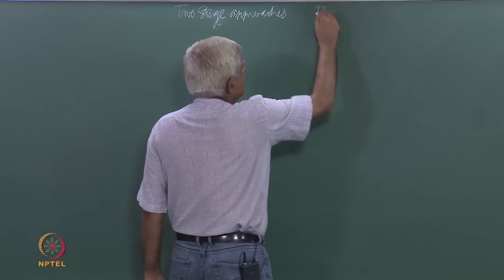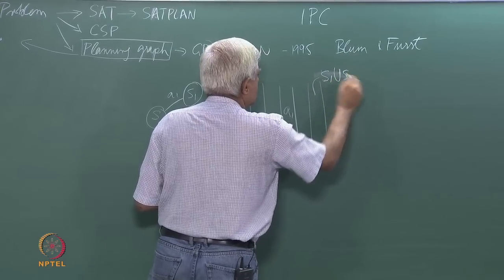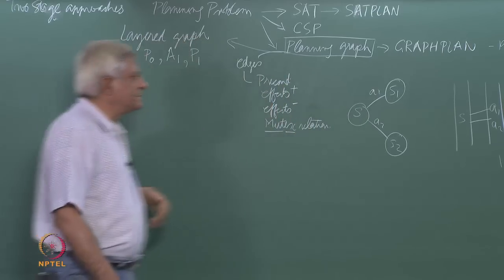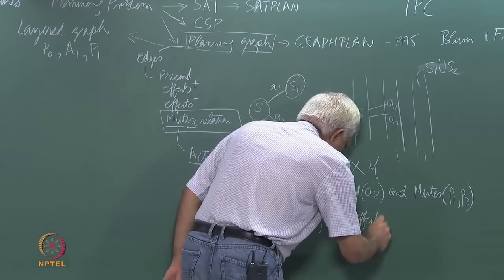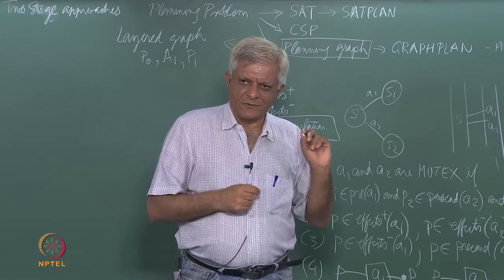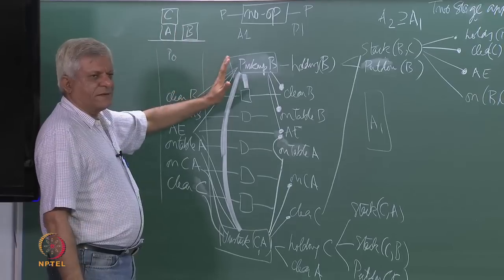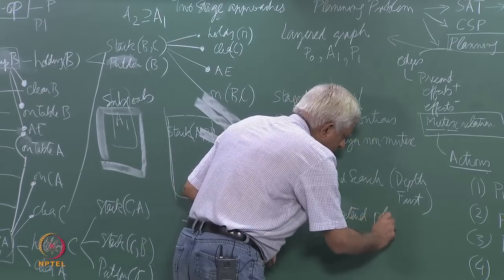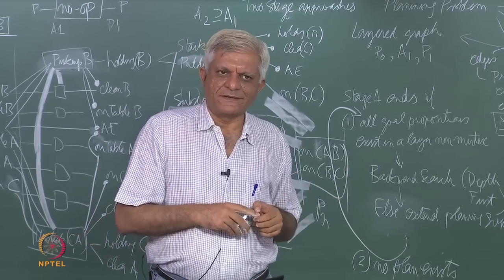GraphPlan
To access the translated content:
1. The translated content of this course is available in regional languages.
 2. Regional language subtitles available for this course
 To watch the subtitles in regional languages:
 1. Click on the lecture under Course Details.
 2. Play the video.
 3. Now click on the Settings icon and a list of features will display
 4. From that select the option Subtitles/CC.
 5. Now select the Language from the available languages to read the subtitle in the regional language.